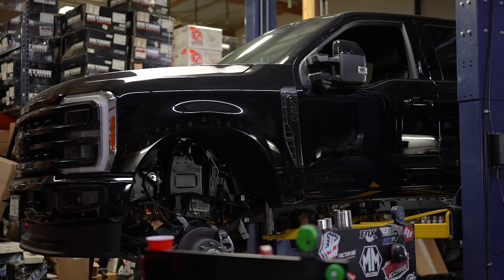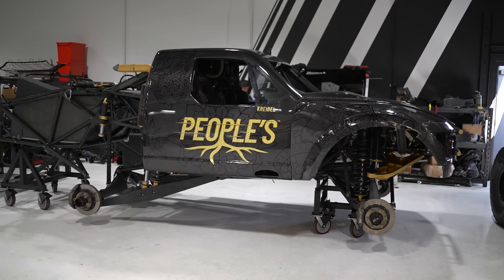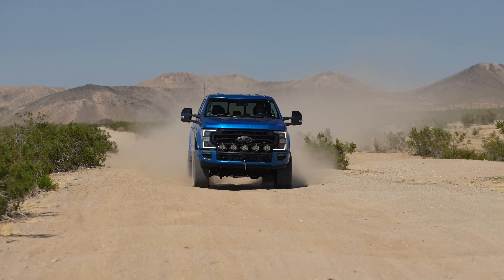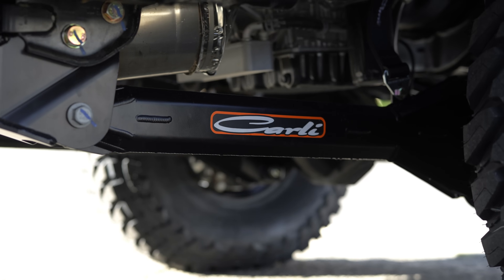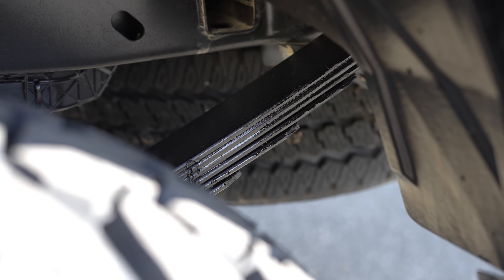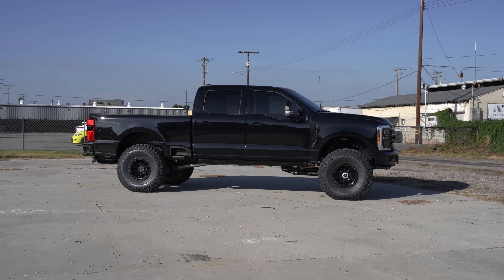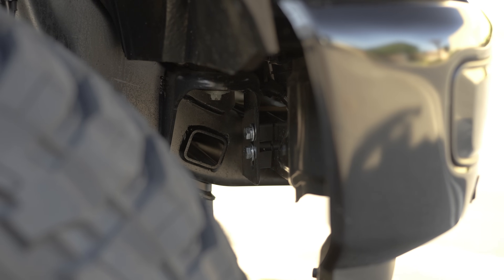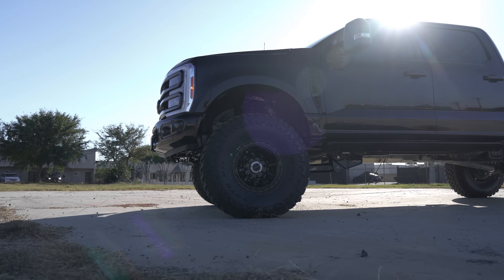2023 Ford F250 Super Duty Power Stroke on 40s | Carli Suspension Dream Build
Can you fit 40s on a 2023+ Ford F-250 Super Duty? If you're wondering how to fit 40s, this truck is a perfect example. Sitting on massive 40" Toyo MT tires, this 2023 Super Duty on a Carli 5.5" lift EVenture system is one serious looker.